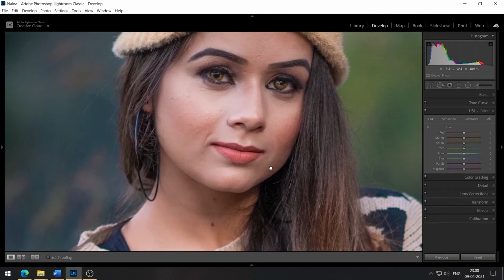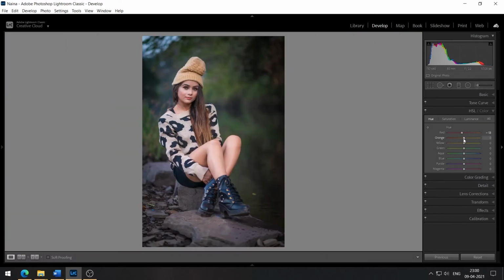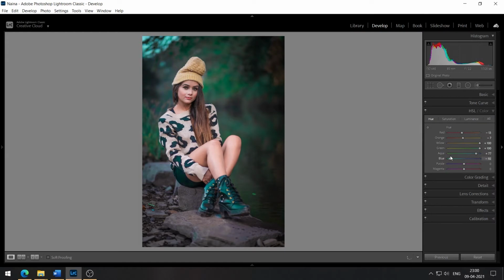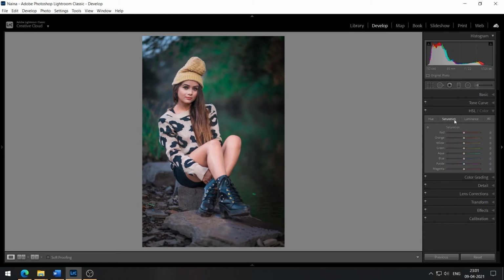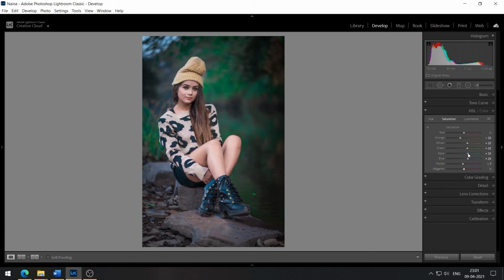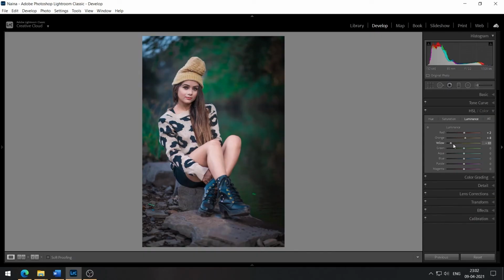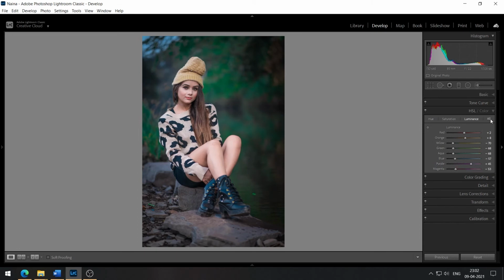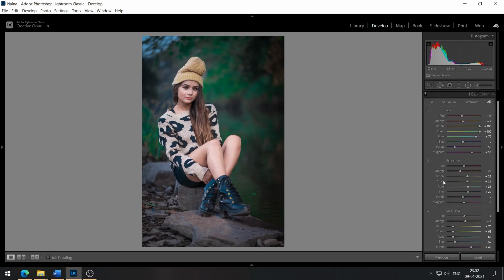Lightroom Tutorial | Color Grading in Lightroom using Color/HSL Tab | Lightroom for Beginners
Learn to use the Lightroom's Color or HSL Tab to color grade your images and give them the look you desire. Create your own unique color style using this tool.

Gear I Use:
Camera Body: Nikon Z6
Lenses: Nikon 50mm 1.8g
Nikon Z 35mm 1.8S